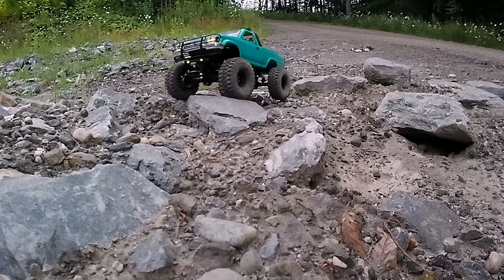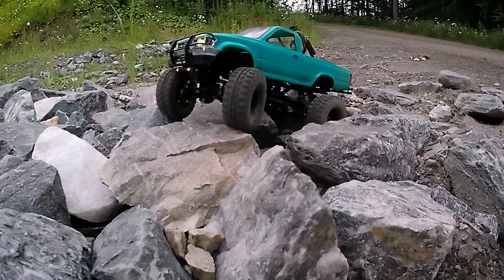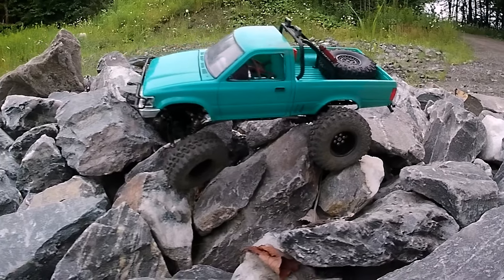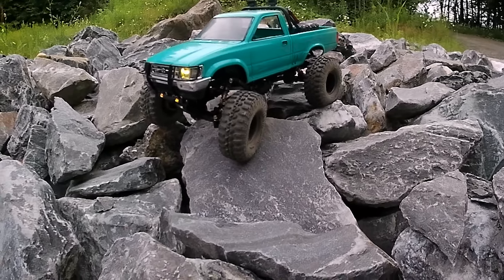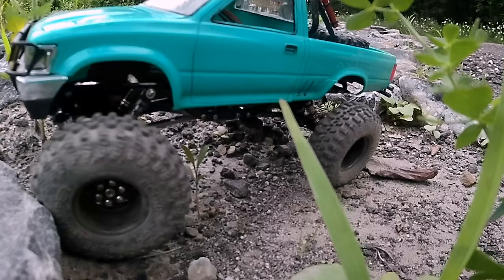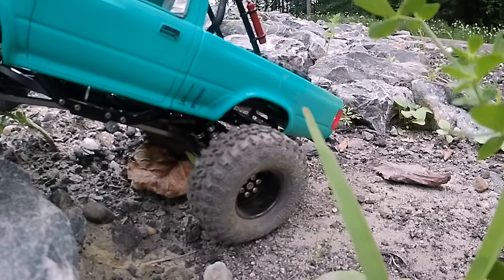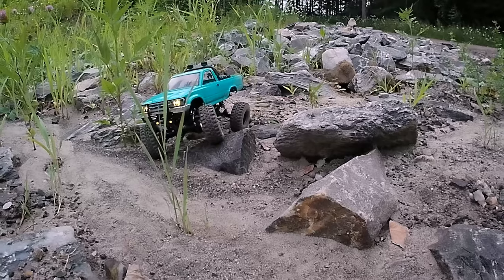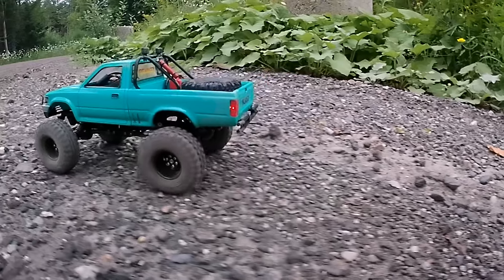SCX24 '92 HiLux SR5 Week - Ep #4 - The Rocky Trail - 300th Video! w/🎙👨‍🚀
Episode 4 - Wow, 300 videos! And, yes, I've even deleted a few. But, here we are. And I just want to thank all of you for being a part of the growth of this channel! Thank you! - VSC
Parts is Parts
Lindberg® 1992 toyota hilux Model Kit (body, bumpers, rollbar, mirrors)
scx24 chassis rails, motor tray
BenedictHarry 050 Brushed Motor
Axial transmission
QueT Steel Drive Shafts
axial AX4 and AE-6 ESC Combo
emax Metal Gear Servo & Treal servo tray
Injora High Clearance Frame Links
Injora Metal Front & Rear Axles
treal Shocks w/Injora Coils (stiff/gold, cut in half)
RC4WD Irok SuperSwamper 1" Tires w/Panda Hobby Foams (wide - pushed the sidewalls out)
RC4WD 1" Stamped Steel Beadlock Wheels
CodaRacing +10 gram Brass Wheel Weights